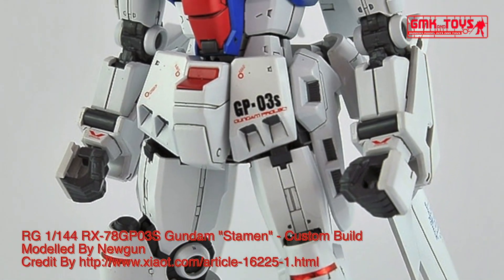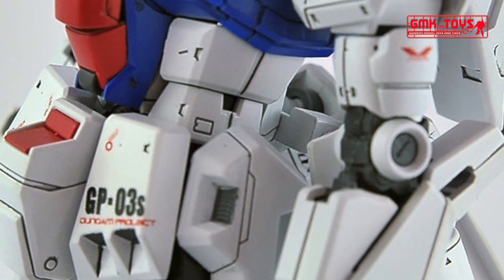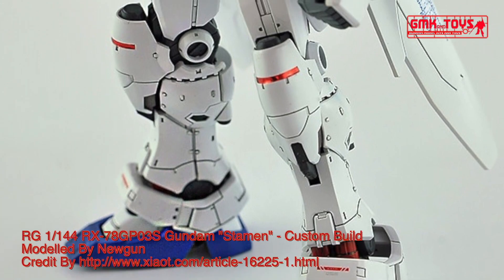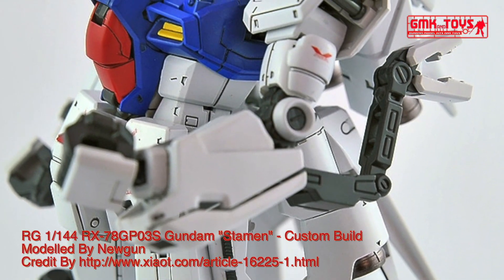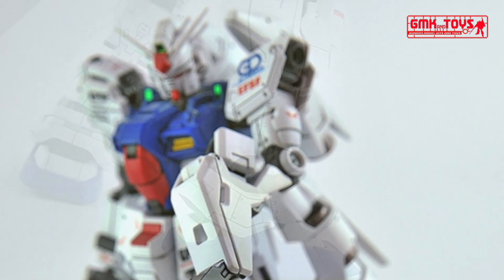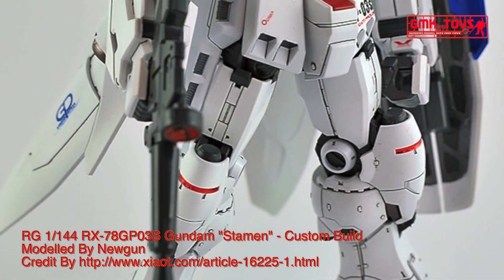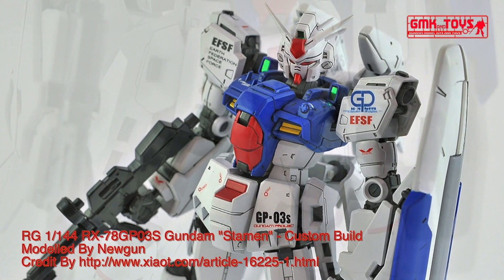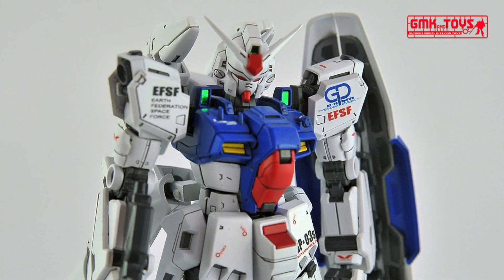RG 1/144 RX-78GP03S Gundam "Stamen" - Custom Build(GP03S ステイメン)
Modelled By Newgun

The RX-78GP03S Gundam "Dendrobium Stamen" (aka Stamen, GP03S) is a prototype space attack use mobile suit. It was first seen in Mobile Suit Gundam 0083: Stardust Memory OVA and was piloted by Kou Uraki.

Technical Specifications of RX-78GP03S
Classification - Prototype Attack-Use Space Mobile Suit
Model Number - RX-78GP03S
Official Name - Gundam "Dendrobium Stamen"
Armor Material - Luna Titanium
Total Thrust - 2 x 40000 kg, 2 x 42000 kg, 2 x 12000 kg
180° Attitude Change Time - 0.8 s
Crew - Pilot only (in panoramic monitor/linear seat cockpit in torso (option to replace panoramic monitor/linear seat cockpit with standard-type cockpit in Core Fighter II-Sp))